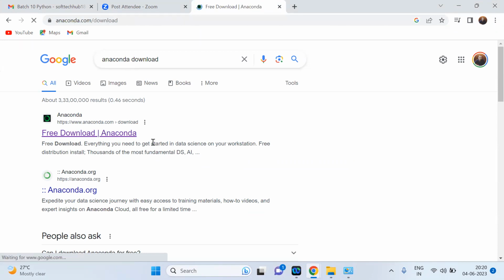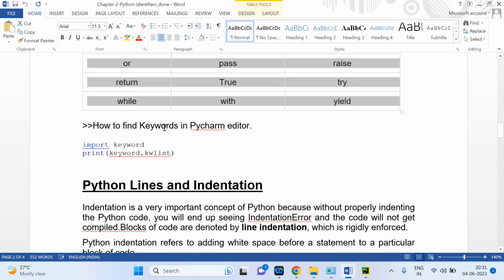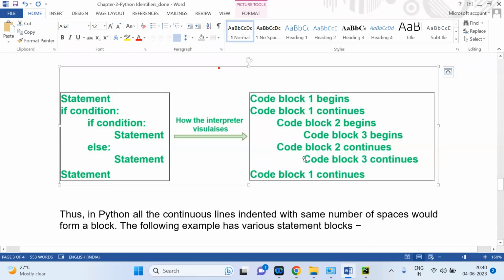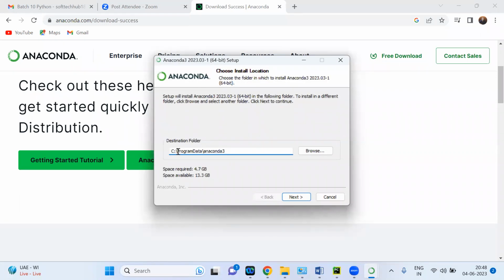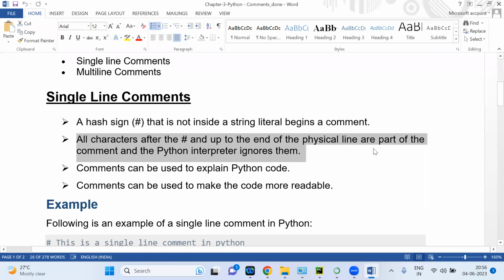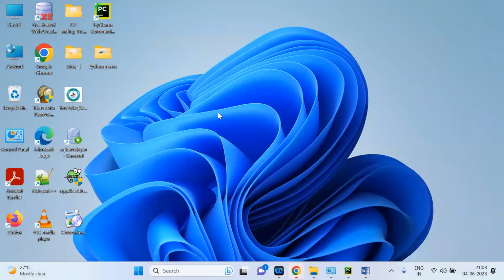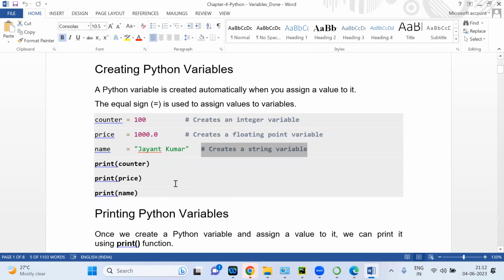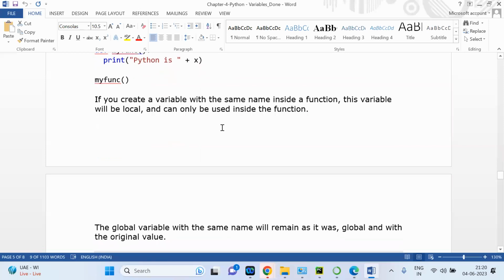Python Full Course | Python Selenium | Batch 10 S2